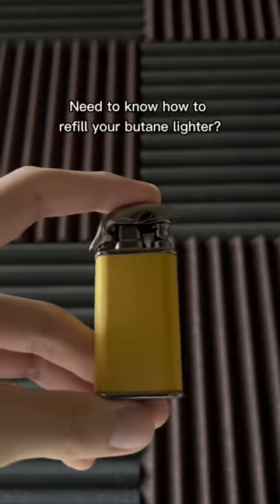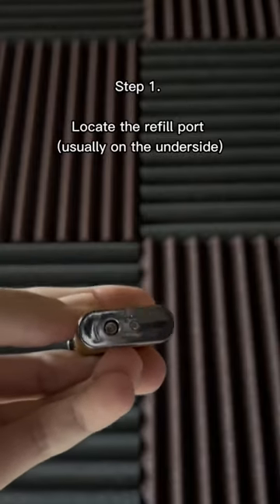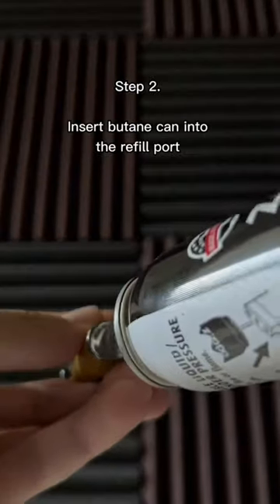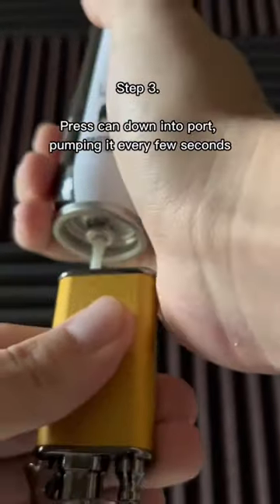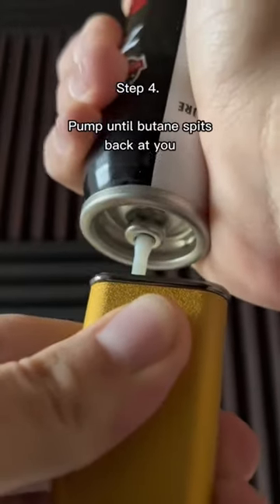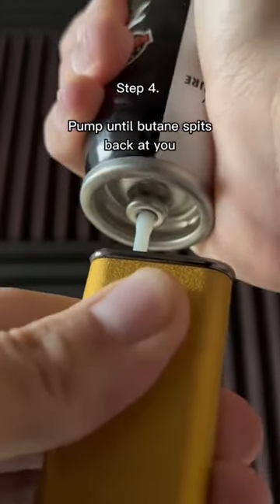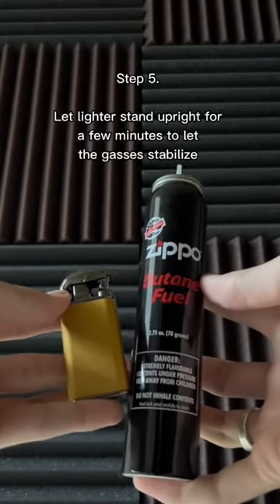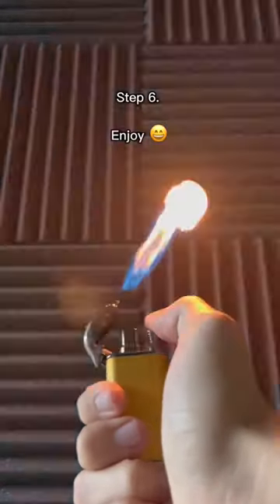This is how you refill 😅